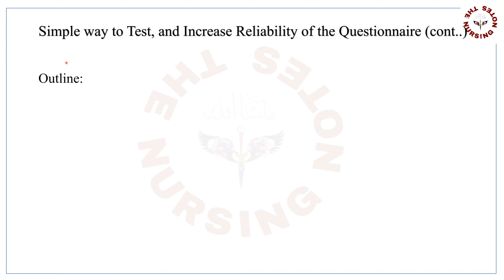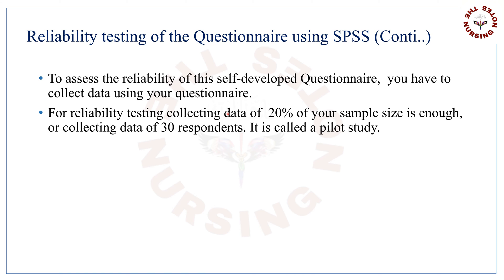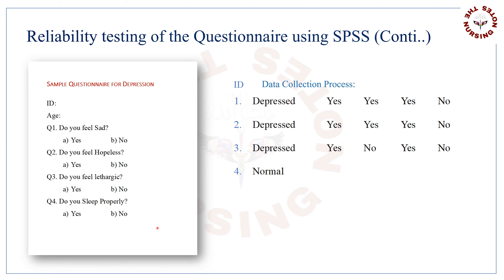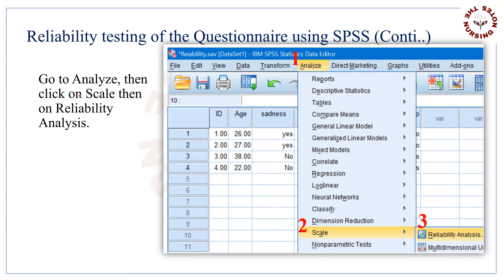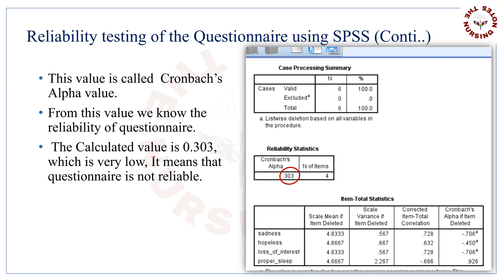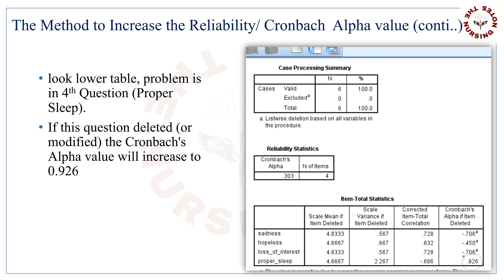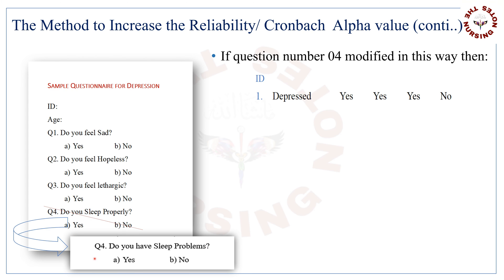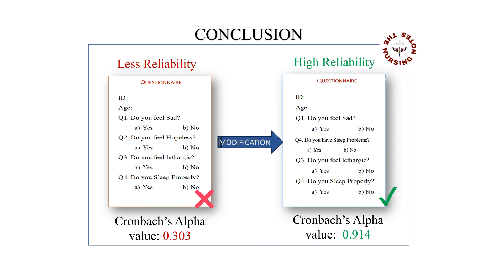Mastering to Increase Cronbach's alpha value | Reliability Test | Simple| using SPSS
how design reliable Questionnaire
Artificial intelligence AI
Questionnaire Reliability
Reliability test: Compute Cronbach's alpha using SPSS
Reliability and validity in research
Reliability in research
what is Cronbach's alpha
Cronbach's alpha ranges
Cronbach's alpha acceptable value
Reliability test Cronbach's alpha SPSS
Reliability analysis
Cronbach's alpha in hindi
Cronbach's alpha  interpretation
boost increase  Cronbach's alpha
biggners simple basic
biostatistic SPSS Research
trick
F Test

This video will step-by-step guide you on how to design a reliable questionnaire and how to test it to increase its reliability (Cronbach alpha value) When we create a questionnaire for data collection in research,  we become confused about its reliability or not and whether will it attain the required reliability ( Cronbach alpha value) this video is made for this purpose.

Timecodes
0:04 outline
0:19 General Idea/ Basic concept
03:12 Reliability Testing steps
03:57 Cronbach Alpha value
04:22 Cronbach Alpha value ranges High and low
04:37  Increase  reliability (Alpha value) by deletion of Question.
05:40 Increase reliability (Alpha value) by modification if Question
07:23 conclusion
07:39 Credits